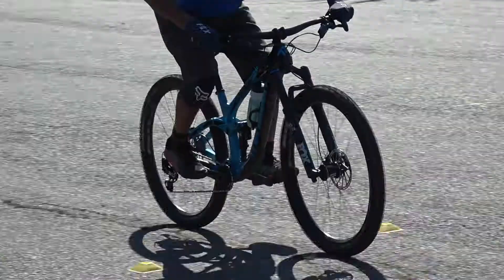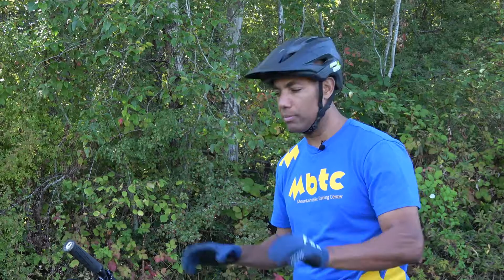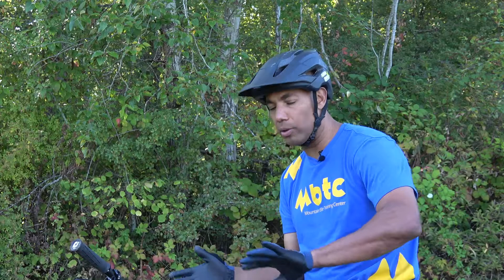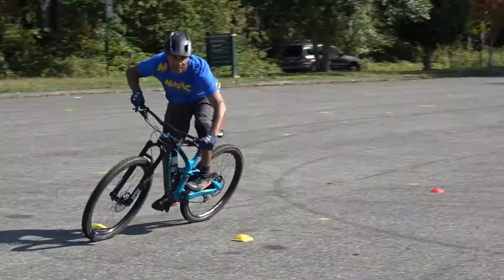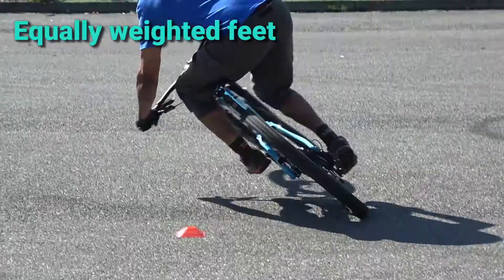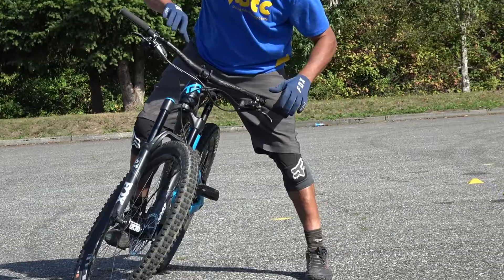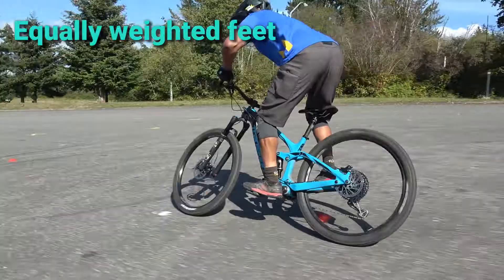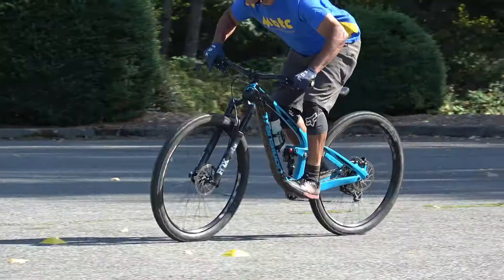Dropping outside foot vs equal weight? MTB cornering technique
To foot down or not to foot down? That is the question!
Coach Shaums March goes over the pros and cons of dropping your outside foot while cornering vs keeping your weight equal on both pedals.